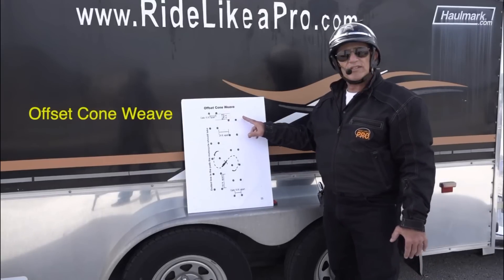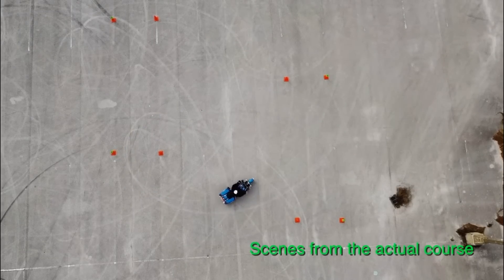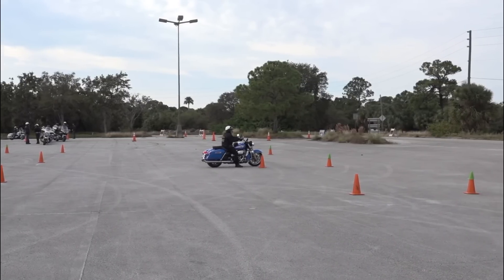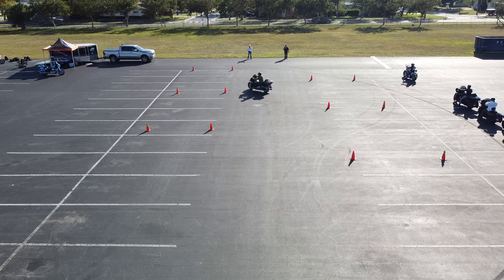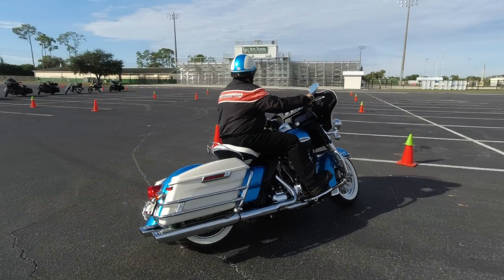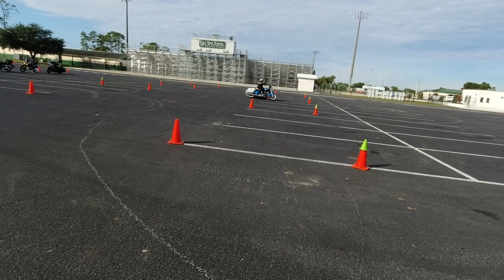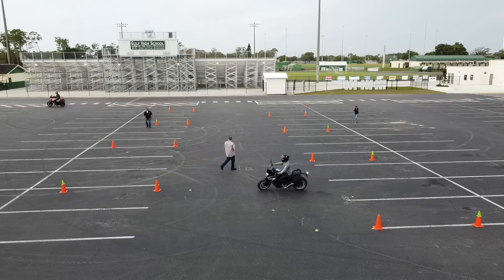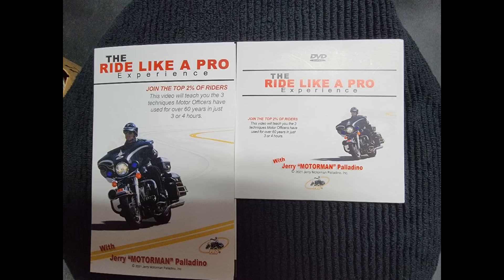Avoid this kind of crash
In this video I'll explain how to avoid a motorcycle crash by using the swerve technique.